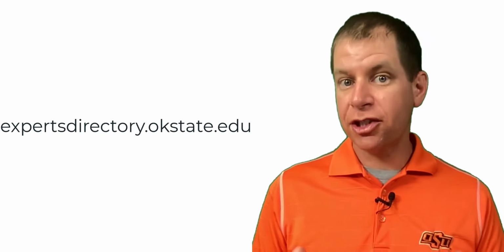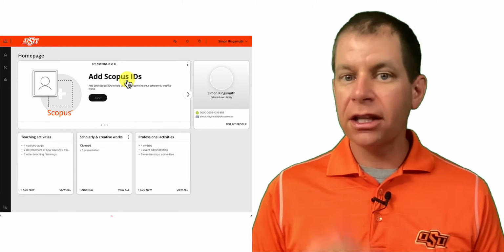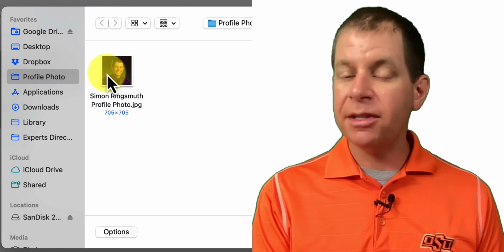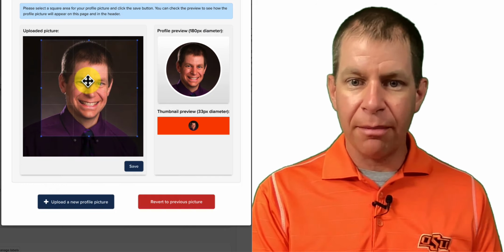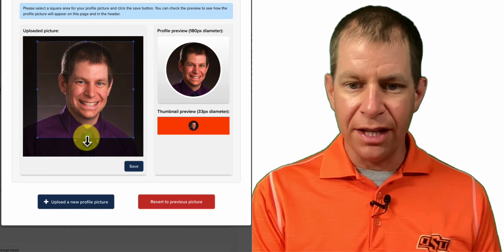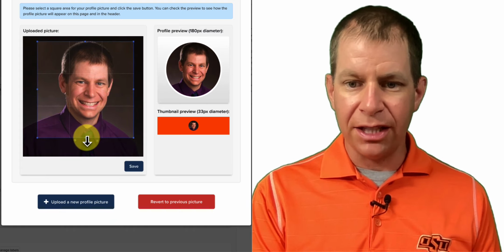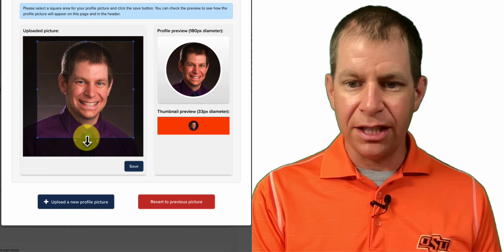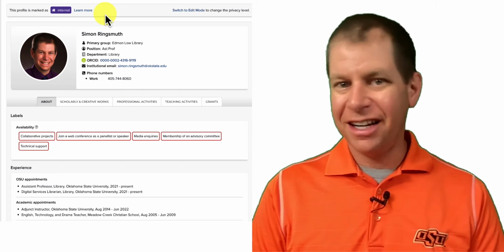Symplectic Elements Experts Directory: Adding a Profile Picture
How to change your Experts Directory profile picture including uploading and cropping. Also, a short discussion of the characteristics of a good profile picture.